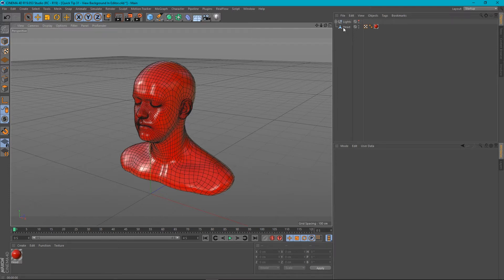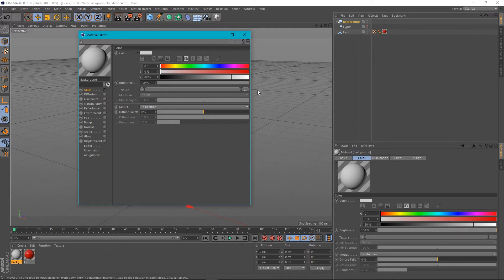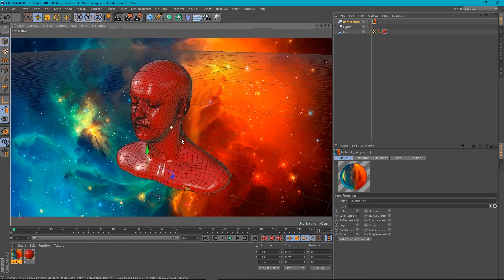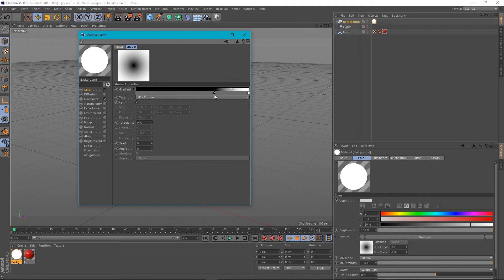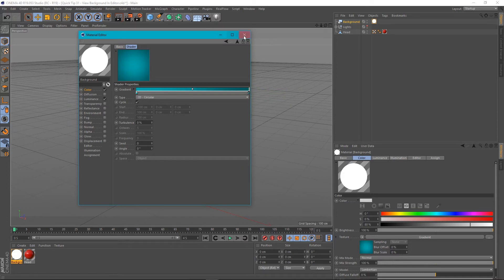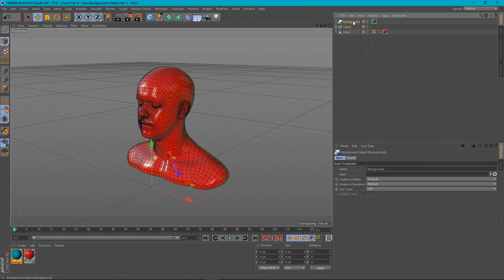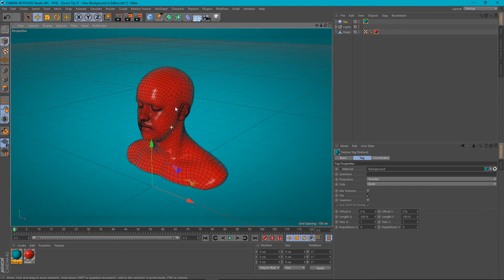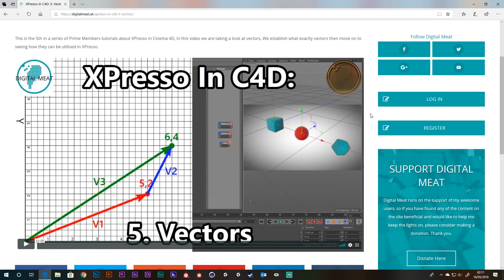Quick Tip 31: View Background In Editor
In this Cinema 4D Quick Tip we take a look at how we can perform a work around so we can use Cinema 4D internal shaders on a background.